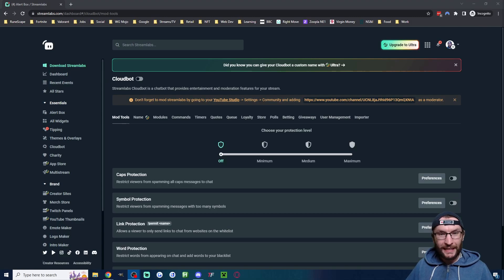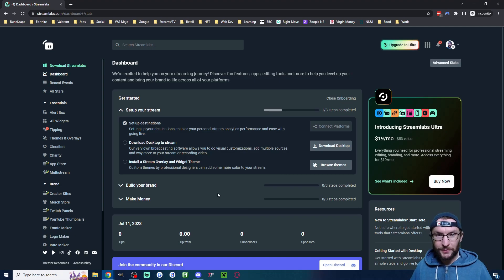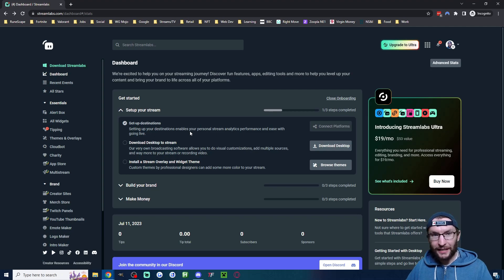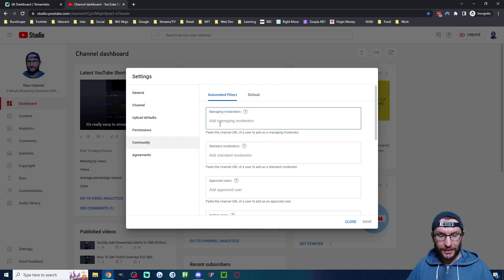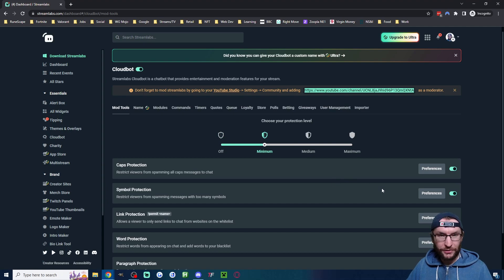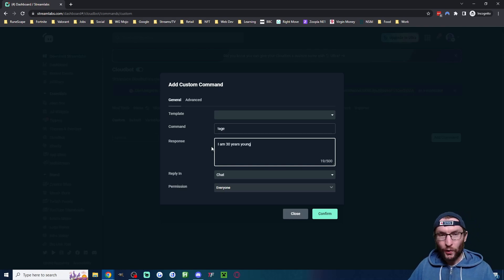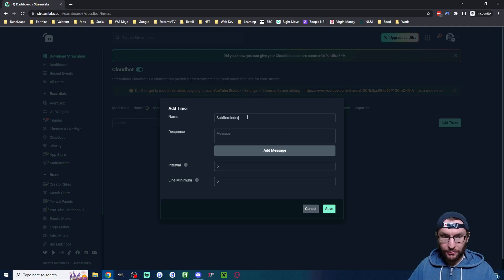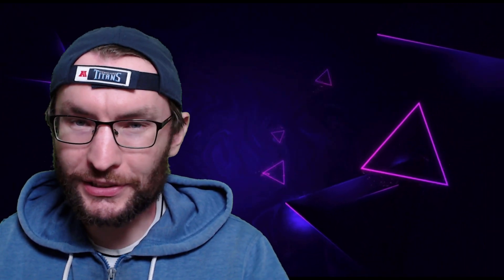How To Add a Chat Bot To YouTube Stream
In this video guide, we add Streamlabs Cloudbot to our YouTube livestream.